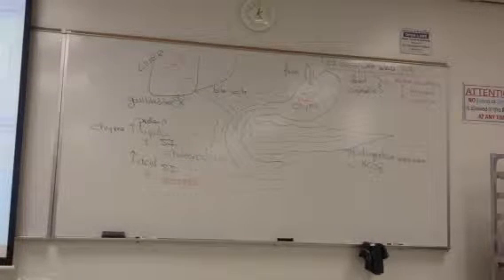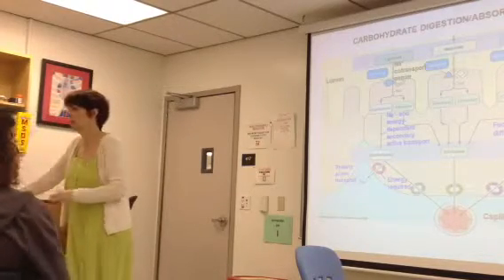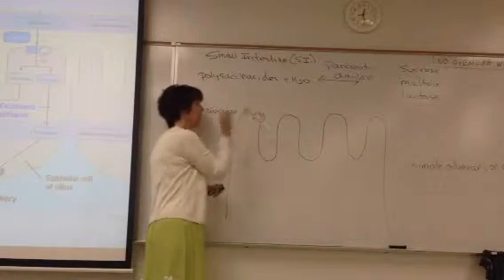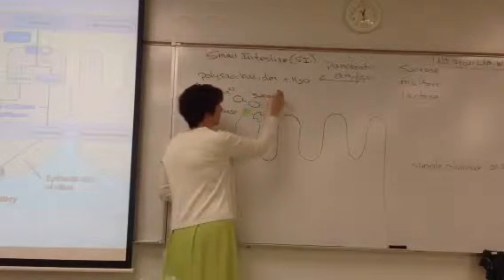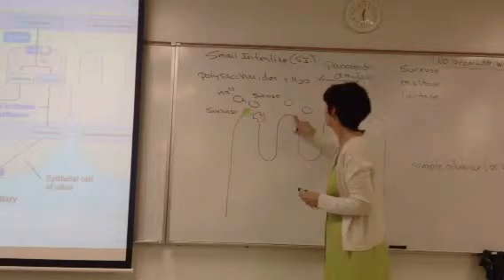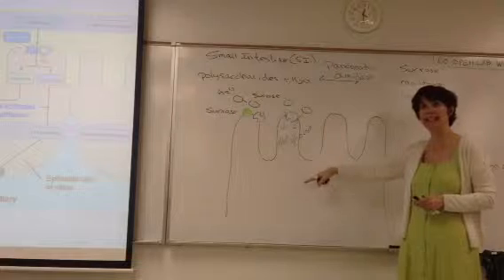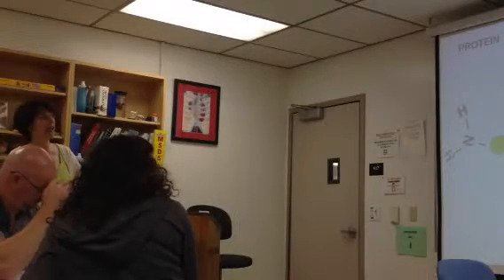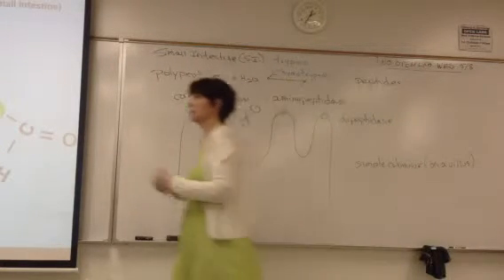Woolsey Bio 431 Spring 13 5/9/13 pt